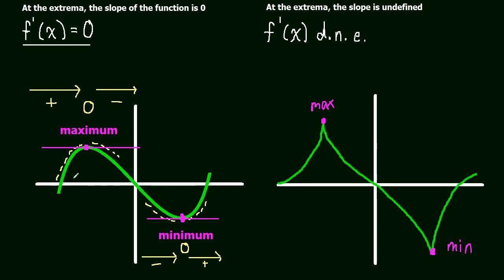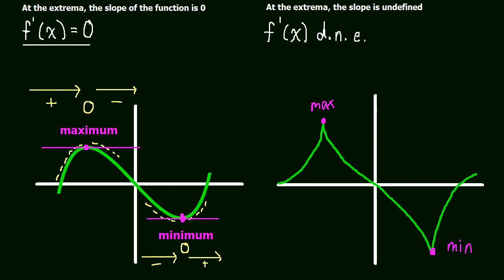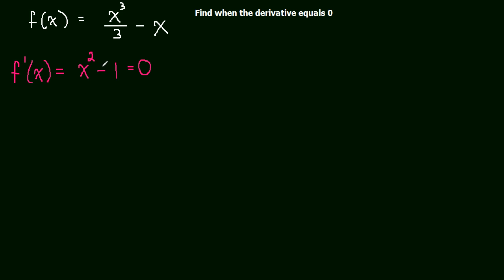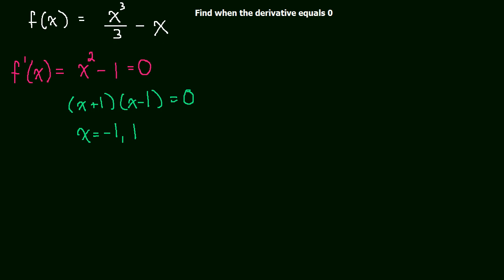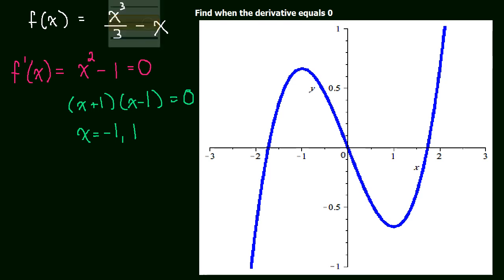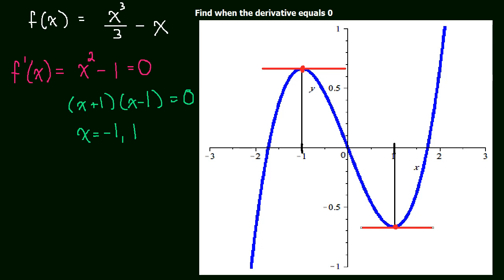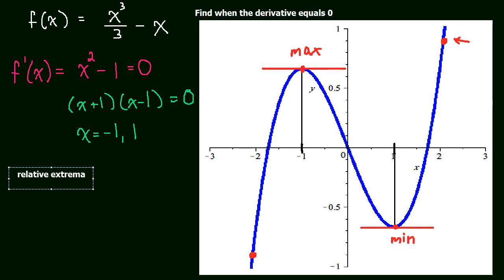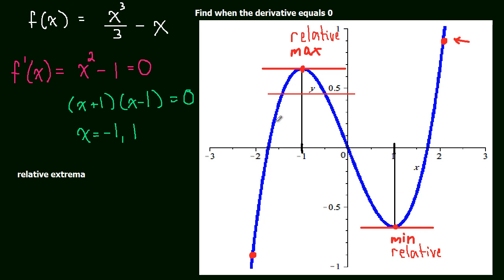3.1 Extrema Example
An example that will expand on our understanding of the relationship between extrema and the derivative.